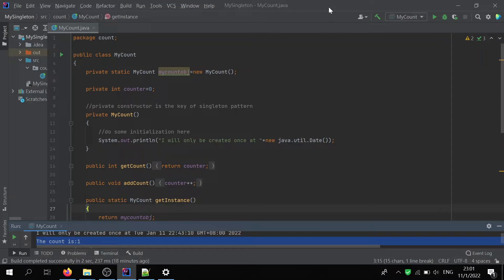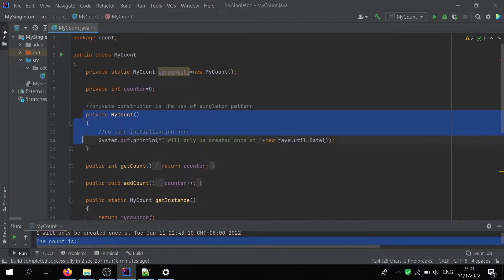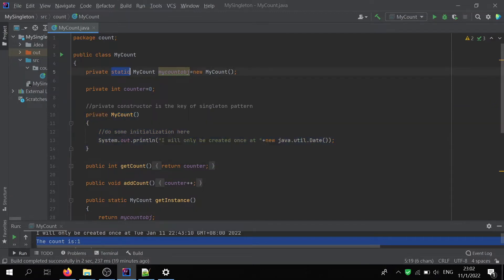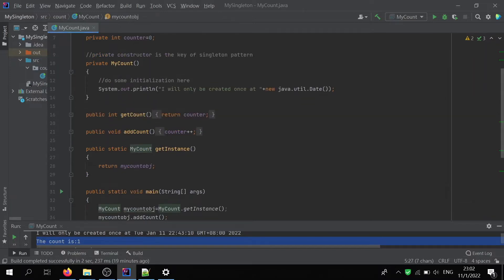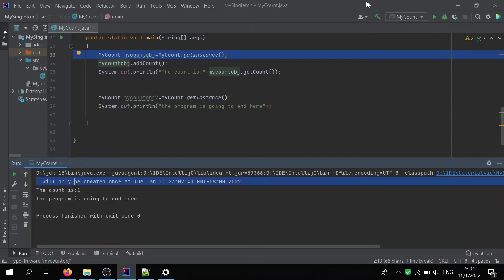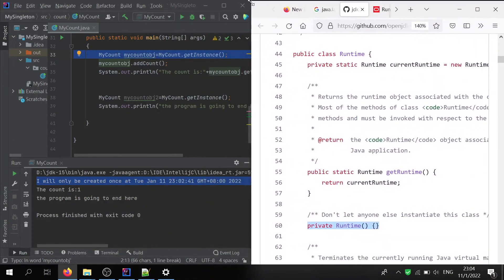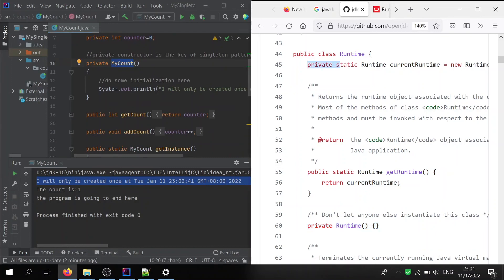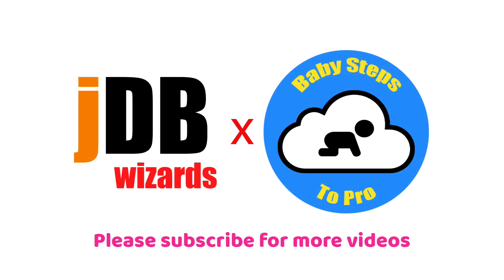Java Singleton in 3mins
Explaining Java singleton concept with example